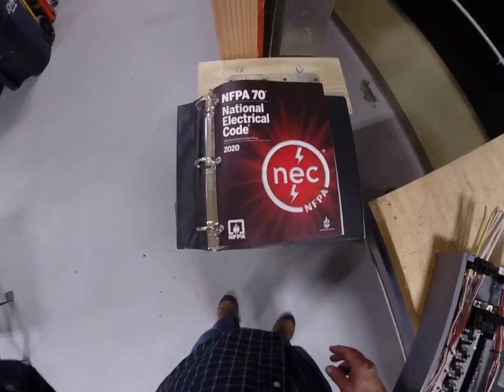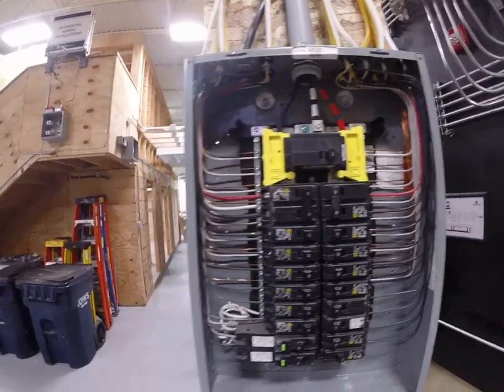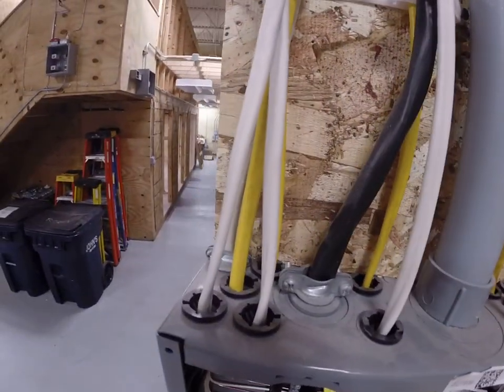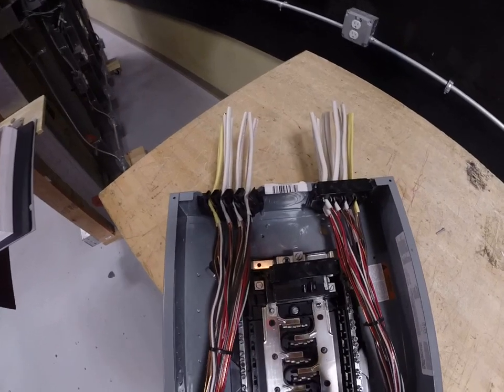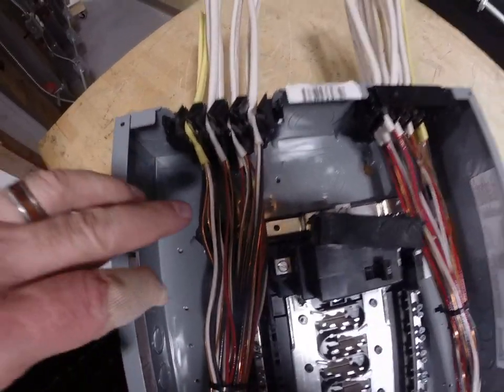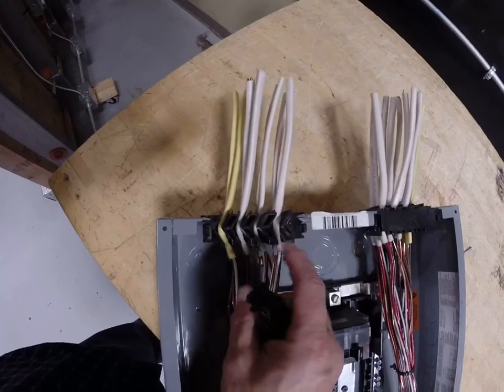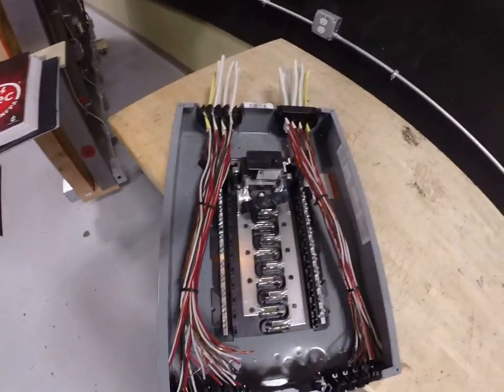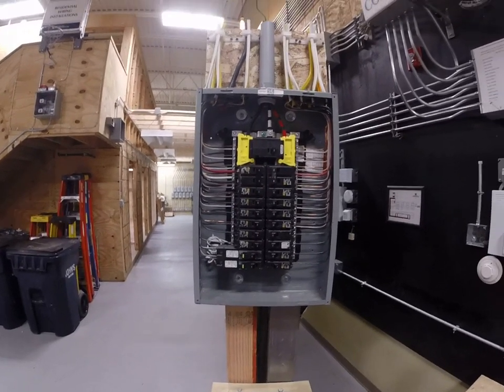Comparing Square D panel types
A brief comparison of 2 Square D panels